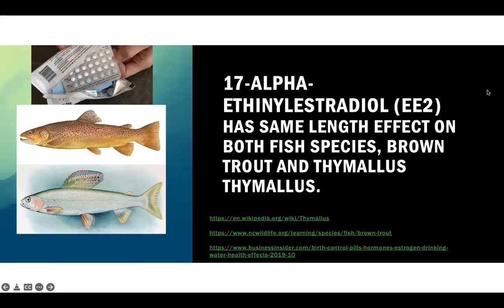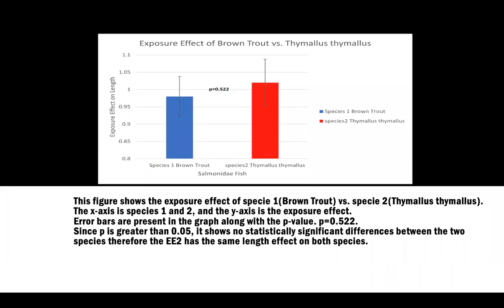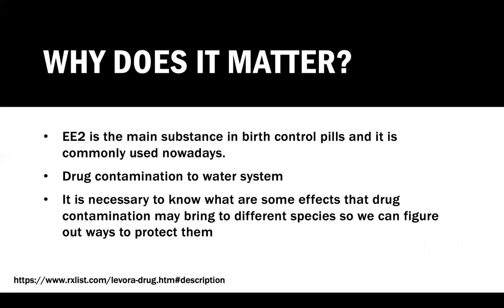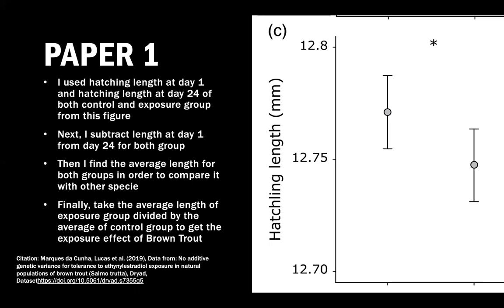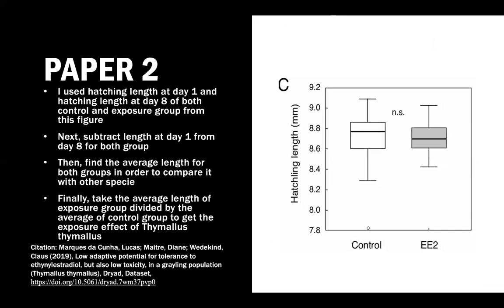Impact of Pharmaceutical Drugs in Aquatic Systems on Fish Length